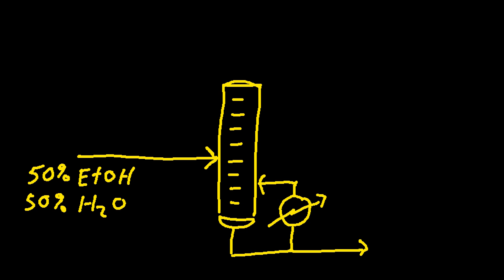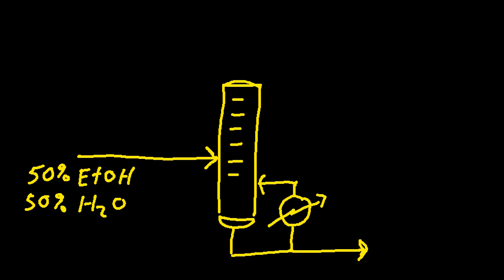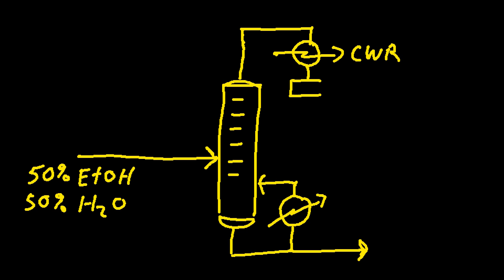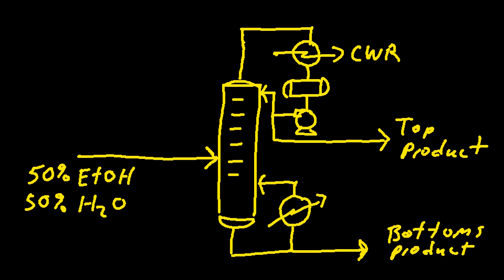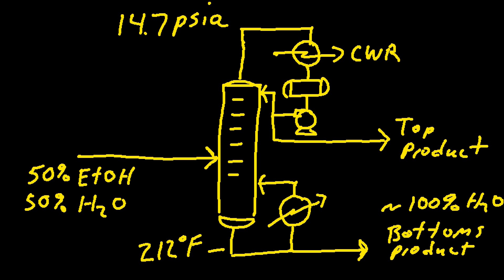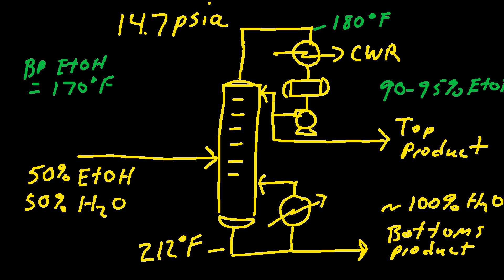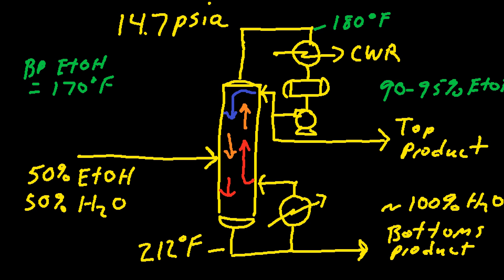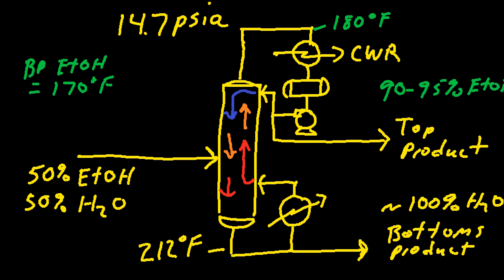Binary Distillation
Separating a mixture into two streams or cuts using distillation.